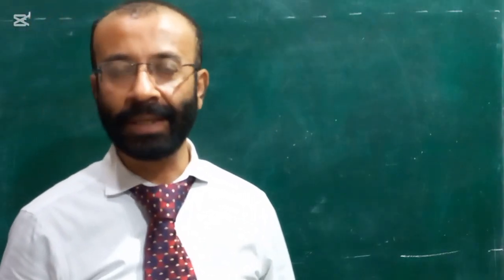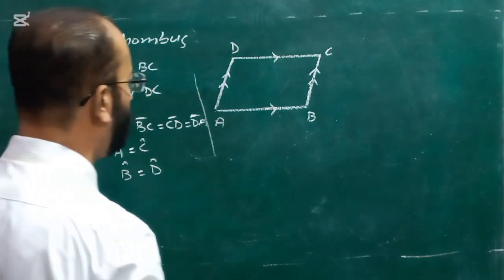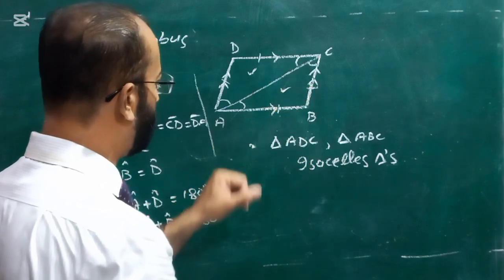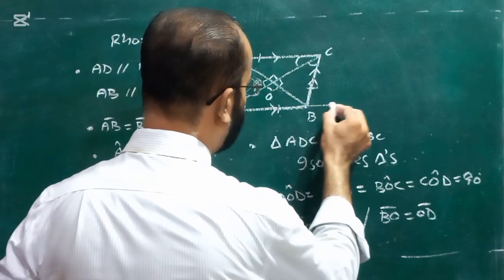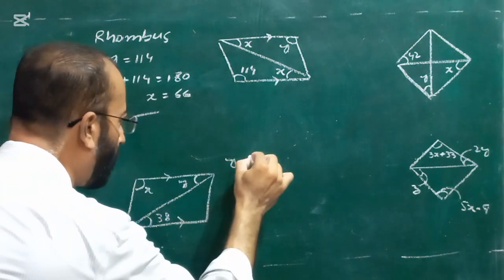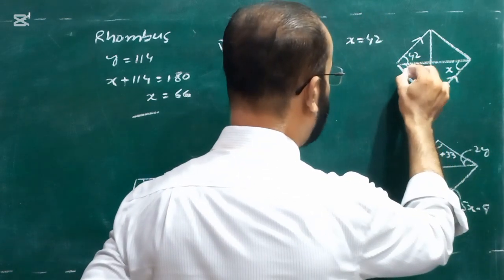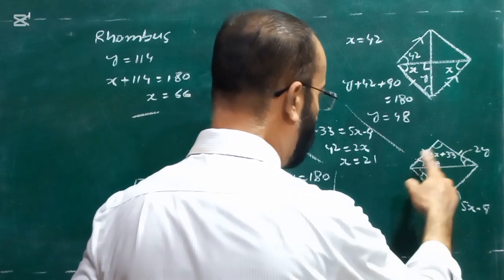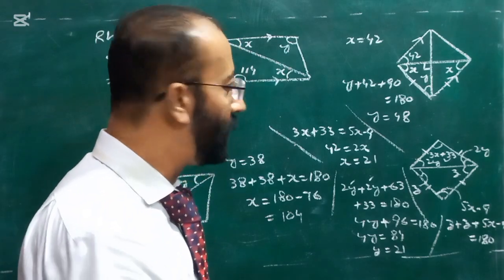o Level/Mathematics/Angle Properties of Rhombus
This lecture will thoroughly cover the topic 'Angle Properties of Rhombus' in the topic of Angle properties of Polygons in Mathematics, O Level Syllabus.